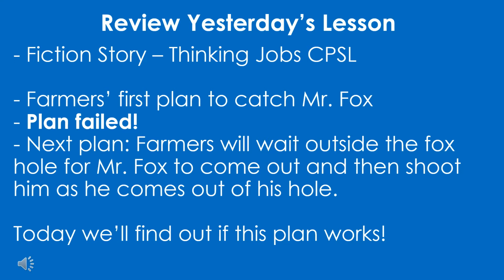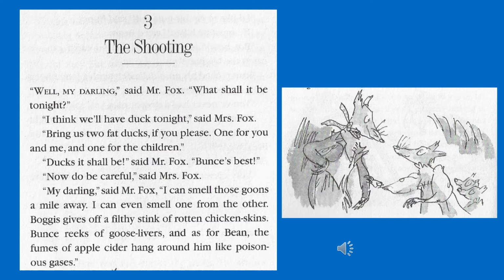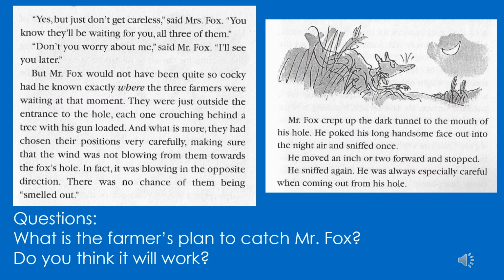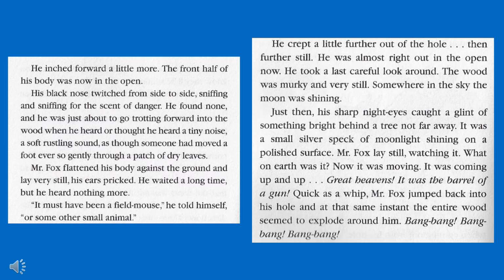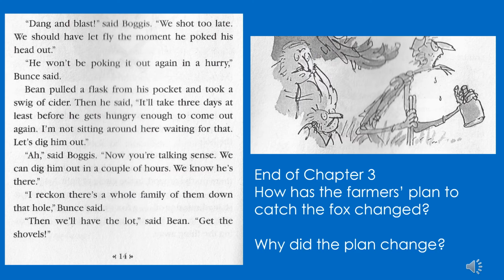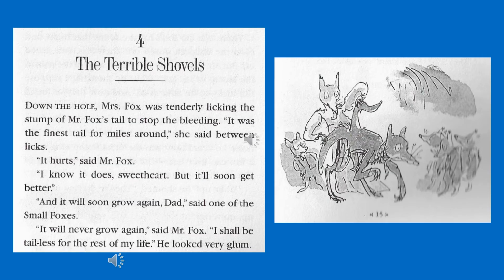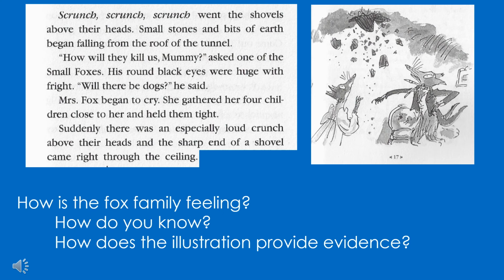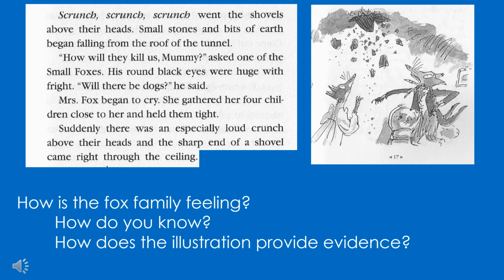3rd. Fantastic Mr. Fox. Video 2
Read along with Mrs. Walsh as she reads Chapter 3 and Chapter 4 of Fantastic Mr. Fox by Roald Dahl. Ms. Rondo and Mrs. Walsh will be reading a couple of chapters every day!